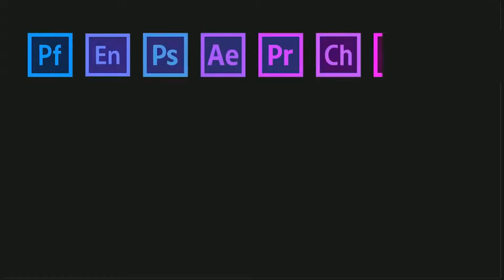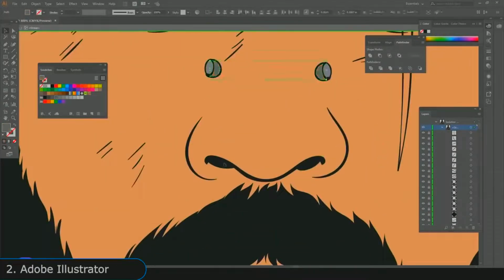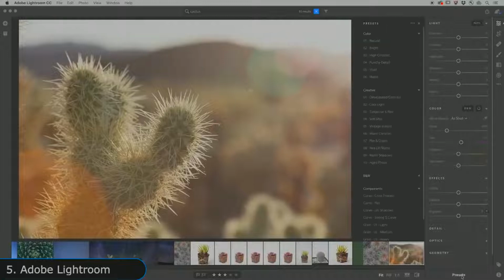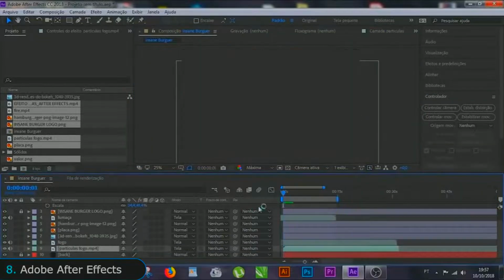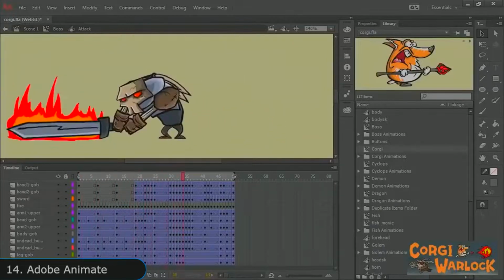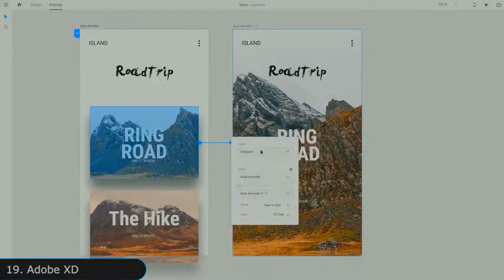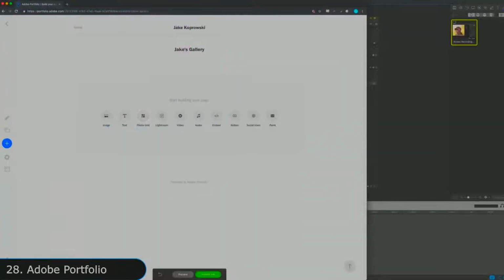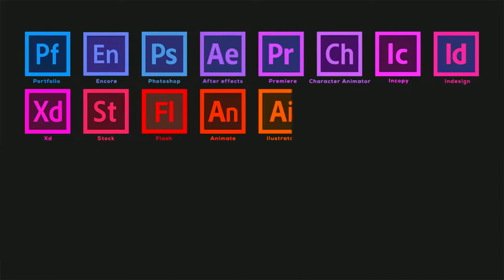All 50 Adobe apps explained in 10 minutes